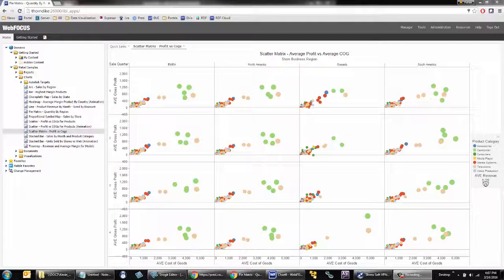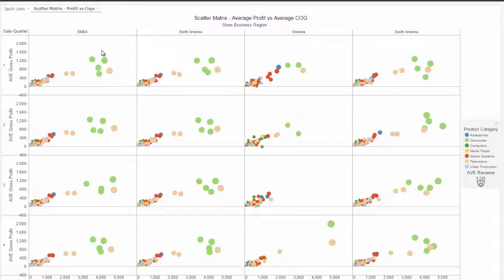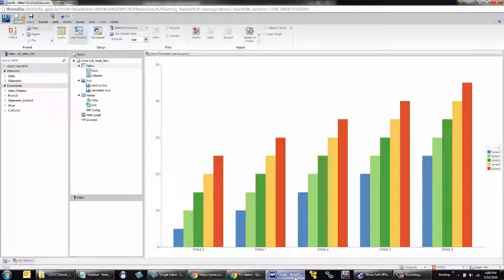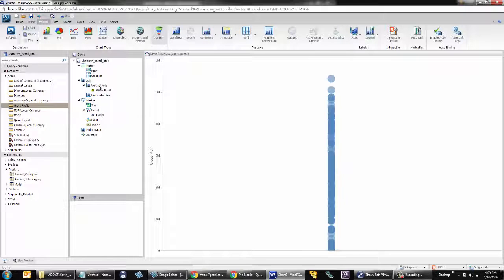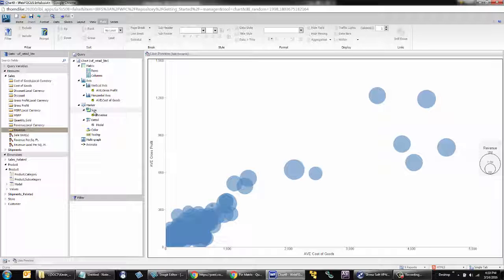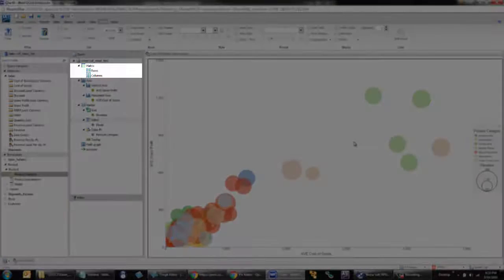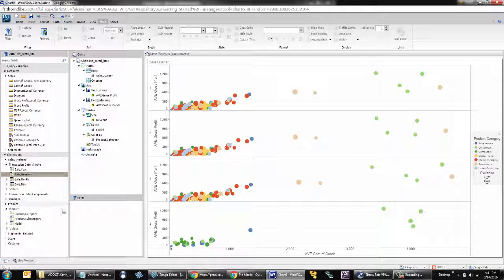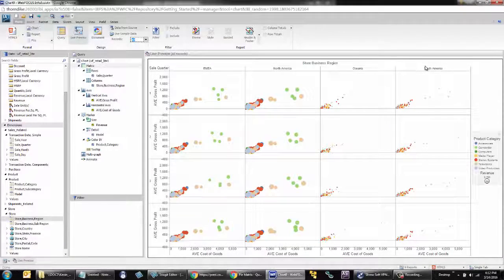WebFOCUS 8 2 資料治理平台 訓練 – Sample Chart Scatter Matrix Profit vs COGS